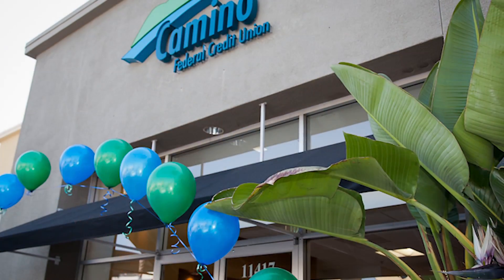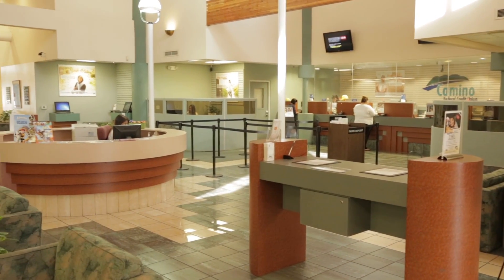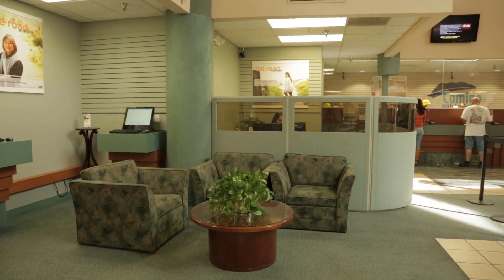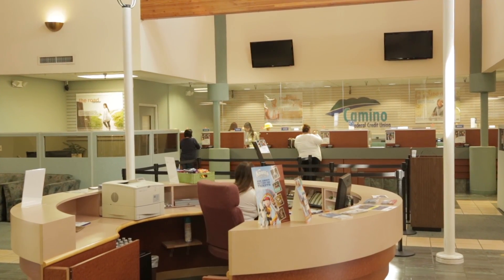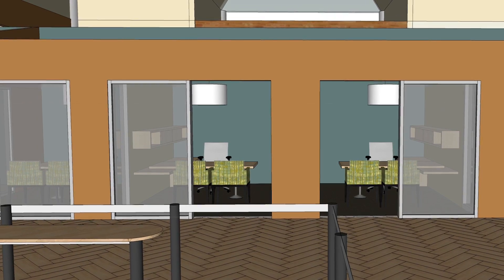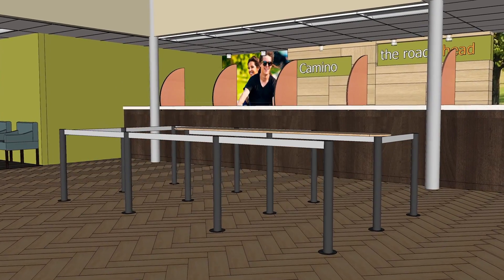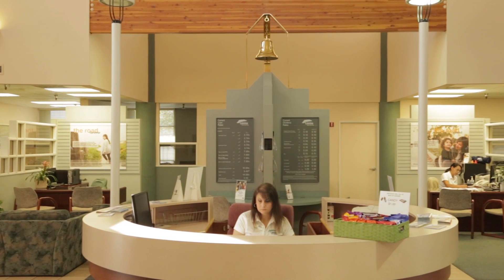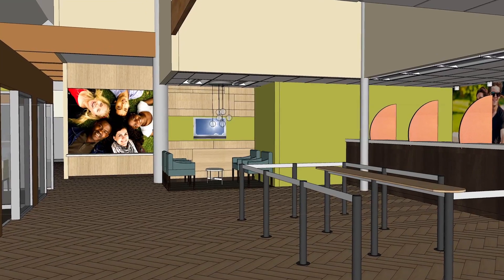What Our Montebello Branch Will Look Like | Camino Federal Credit Union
Acacia Phillps, Vice President of Sales and Service, talks about the changes that will be made to our Montebello branch and what we hope to accomplish with these changes.

Camino Federal Credit Union is a member-owned financial cooperative serving the Southern California area.

A credit union's operating philosophy is different from a bank's. Banks are closely held corporations that exist to make money for their stockholders. Credit unions, on the other hand, are financial cooperatives, owned entirely by their members. Our goal is not to create profit but to provide the best possible financial services at the lowest possible costs.

After paying our operating expenses, we return our "profit" to the members in the form of lower loan rates and higher savings yields. We are committed to providing exceptional service as well, paying personal attention to your needs and making sure that you always receive the greatest value when doing business with us.

One of the most important things about Camino Federal Credit Union is that we are part of the community. We are owned by people who live, work, worship, and attend school with you. We are your friends and neighbors, and we share your goal of improving the quality of life for all.

We were chartered in 1941 as Montebello Schools Federal Credit Union and have remained a partner with MUSD our entire history. We changed our name to Camino Federal Credit Union in 2005 to reflect our open membership to everyone in our community. But our roots in strengthening education opportunities—and those who provide them—remain as strong as ever.

In 2009 we expanded our membership area, which now includes the ABC, Norwalk-La Mirada area unified school districts and Cerritos College. We are proud of the excellent reputation earned by the school districts we serve and look forward to continuing our long and rewarding relationship.